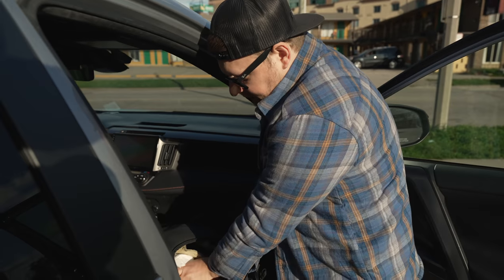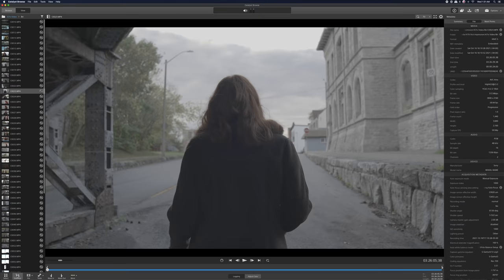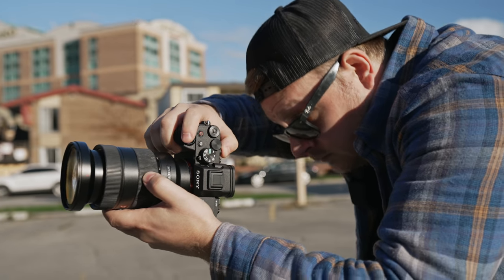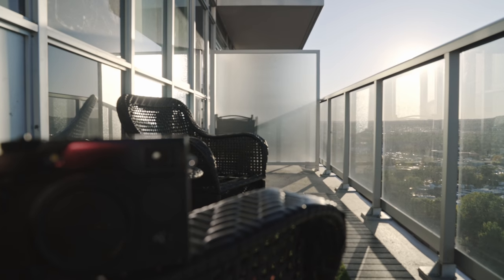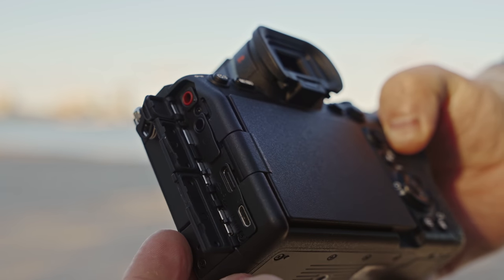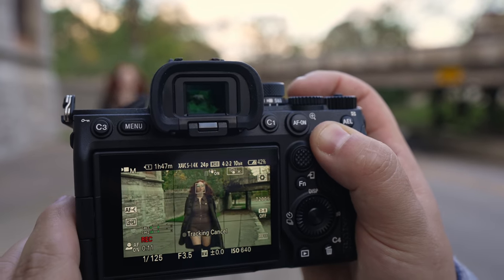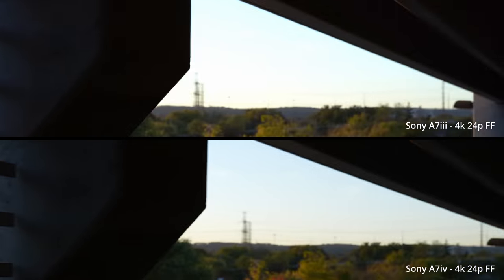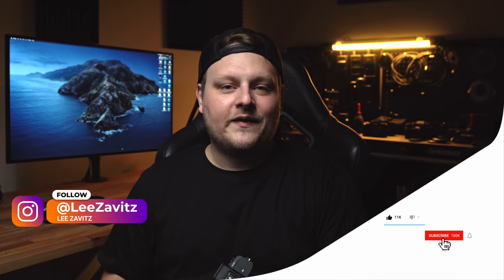SONY A7IV - Hands On First Impressions - WOW!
The wait is finally over! I've been shooting with the A7iii as my main camera for over 3.5 years and although it's good this new camera is on another level.  Are you going to order one?

Sony A7iv at B&H

They are the same ones I use on my edits!
If you like what you see make sure to check out the links to all the gear I use to make my videos.

My Main Camera & Lens:
Vlog Camera Sony ZV-1
Sony A7Siii
Sony A7IV

Gear I use for talking head:
11" iPad Pro

Recorder / Monitor: Atomos Ninja V: